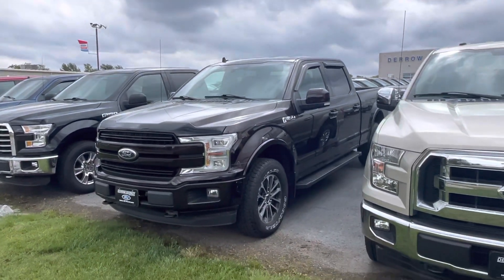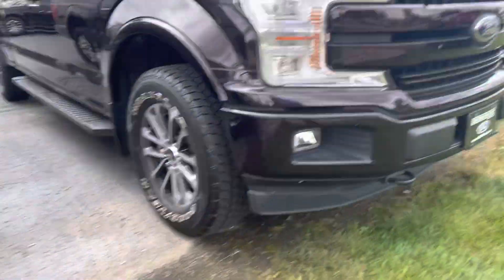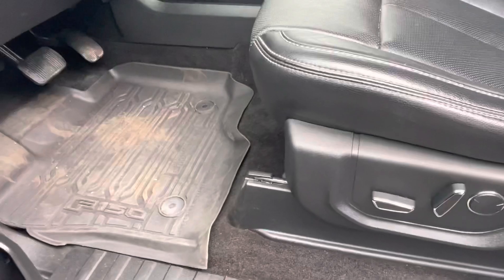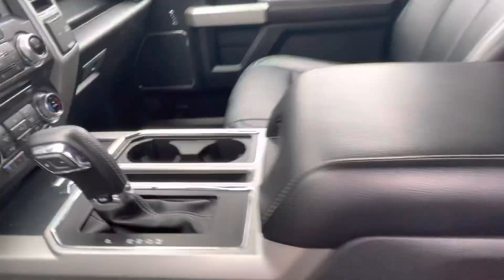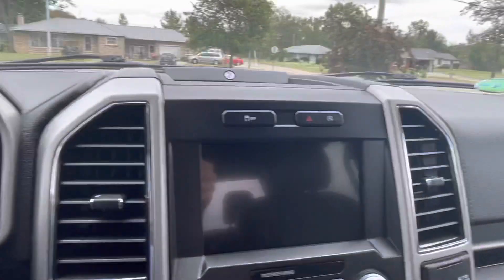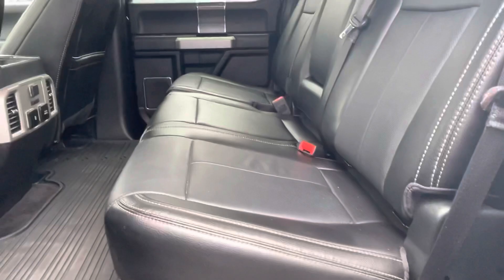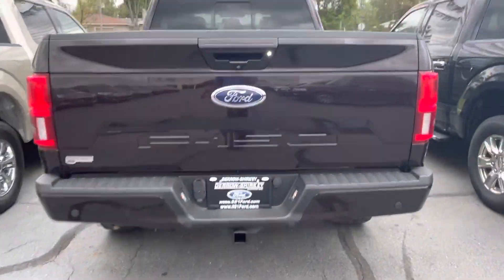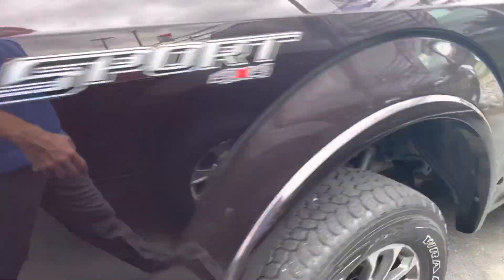2018 Ford F-150 Lariat